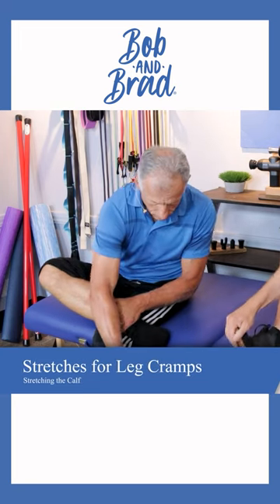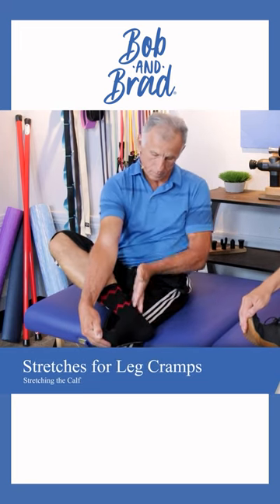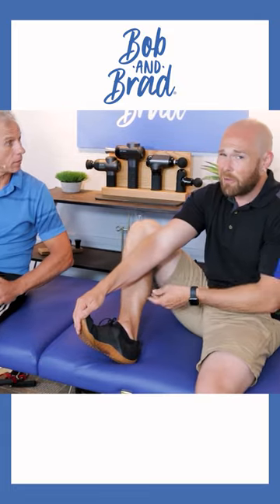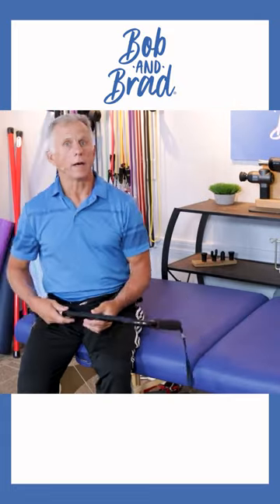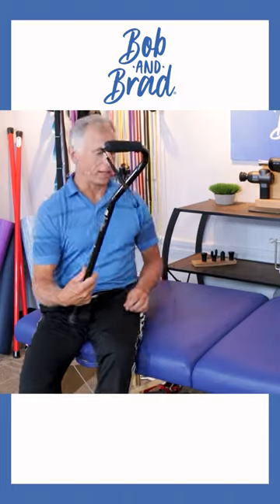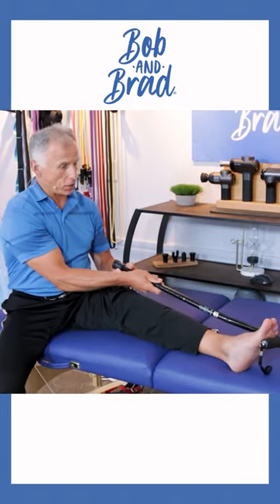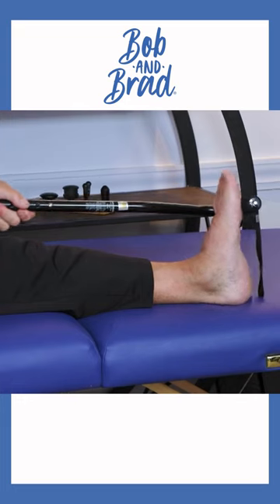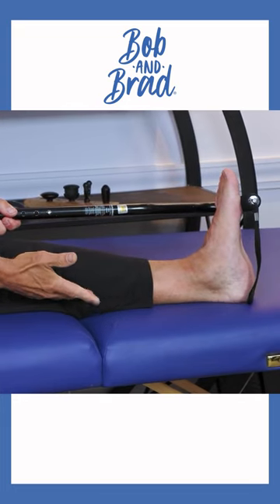Here Are A Few CRUCIAL Ways To Get Rid Of Leg Cramps!